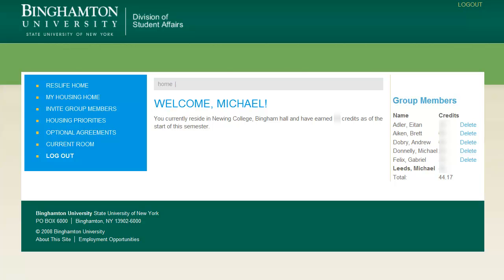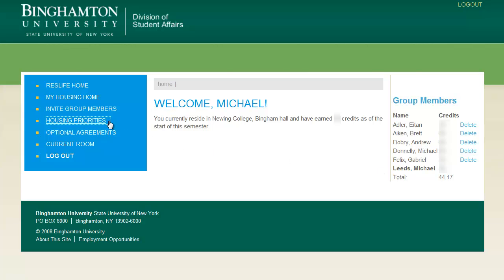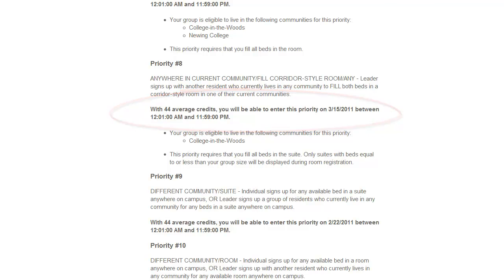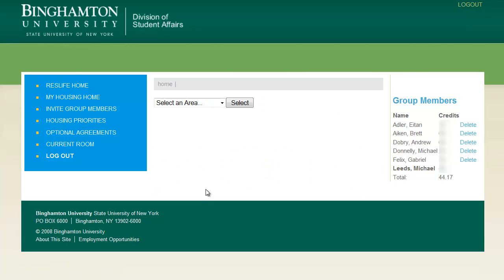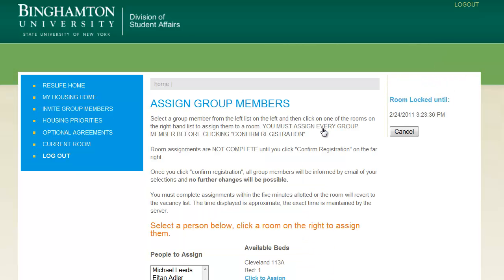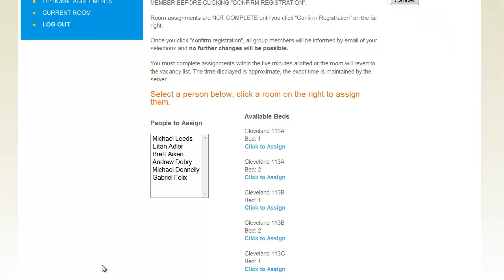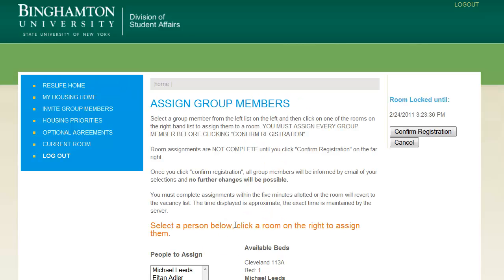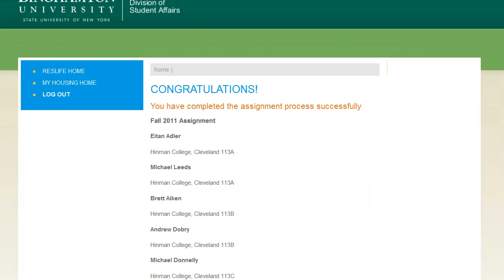Selecting a Room during Returning Student Housing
A walkthrough of the room selection screens during Returning Student Housing.